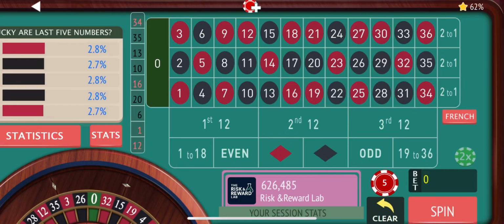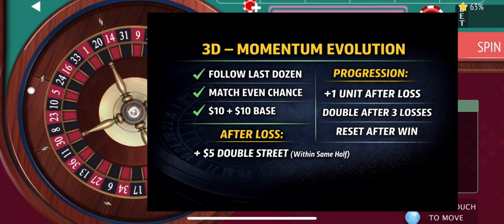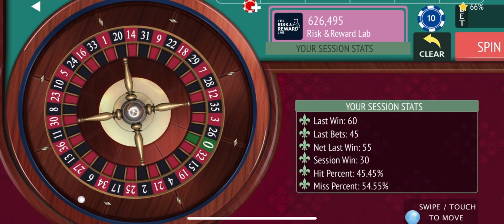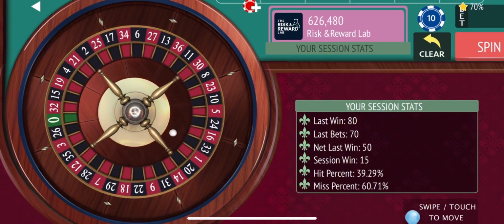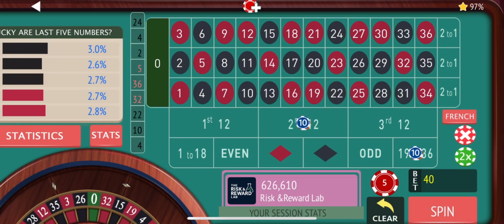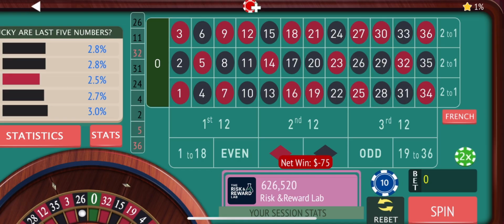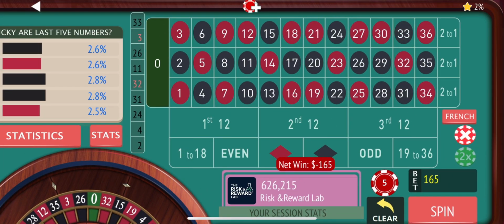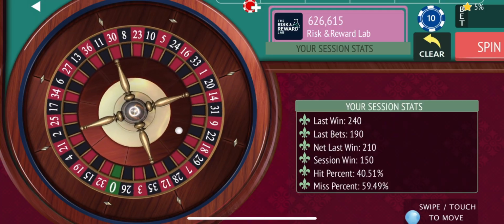Enhanced 3D Roulette: $280 in 50 Spins | Momentum Evolution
This enhanced version of 3D Roulette generated $280 in 50 spins — but the real test was how it handled violent dozen transitions.

After identifying a structural weakness in pure momentum, I modified the system to smooth drawdowns.

In this session, I add double streets to smooth volatility inside the follow-the-dozen system.

The goal isn’t to predict better.
It’s to absorb chop better.

Watch how the modified structure handles:
• Opposite-end dozen transitions
• Consecutive losses before doubling
• Momentum continuation vs. reversal

This channel documents system evolution — not just winning sessions.

This video is for educational and entertainment purposes only. Roulette is a negative expectation game, and no betting system can eliminate long-term house edge. I am not encouraging gambling or guaranteeing results. Always gamble responsibly and never risk money you cannot afford to lose.